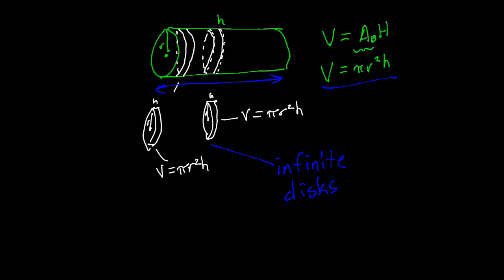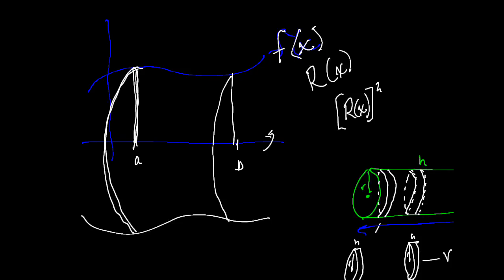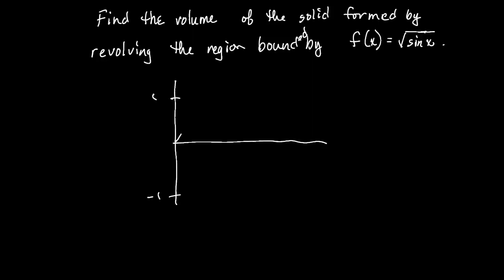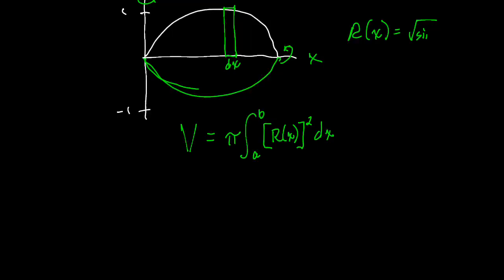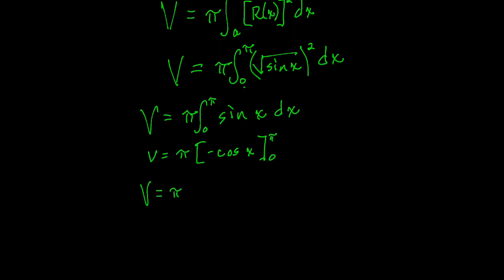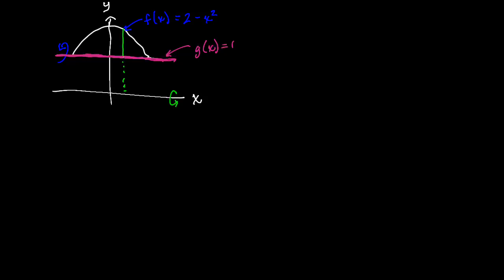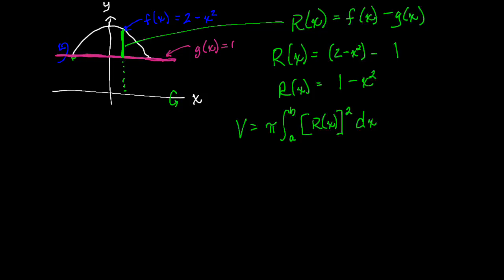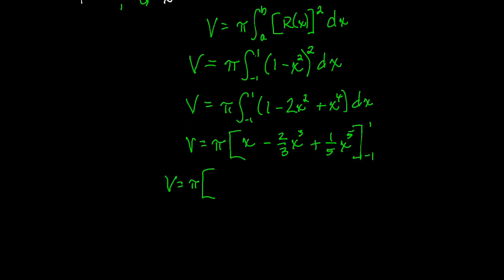Calculus - Disc Method Problem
This was an example I did for my students during the pandemic shutdown.